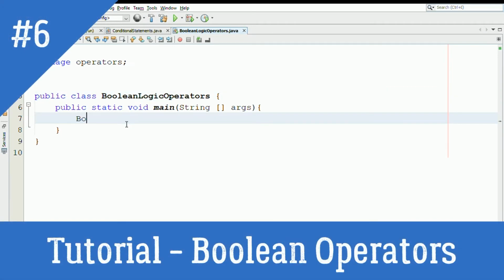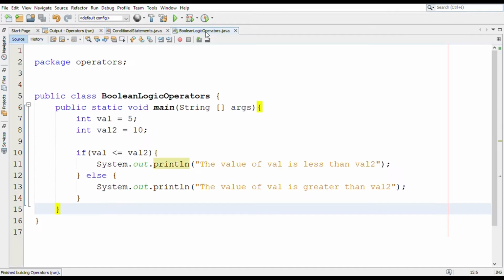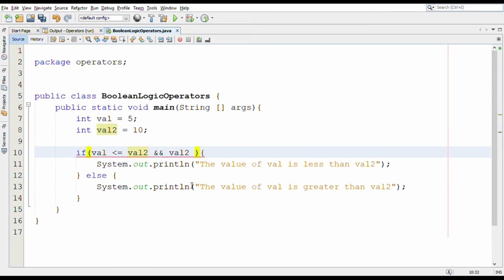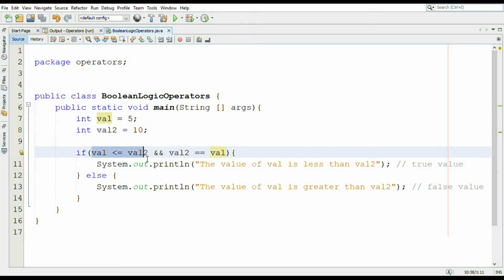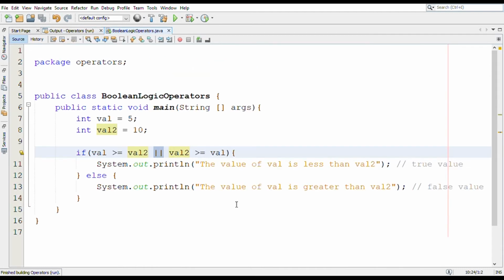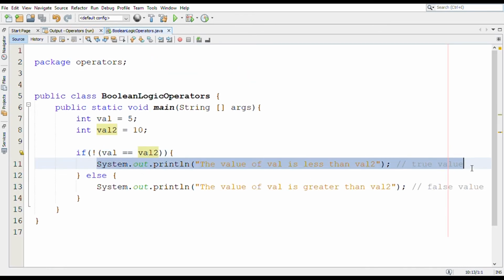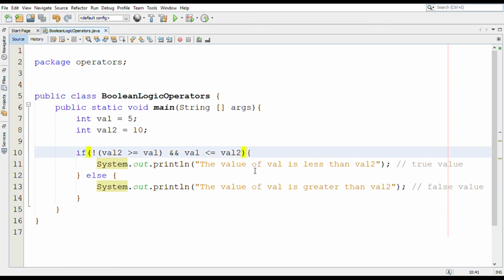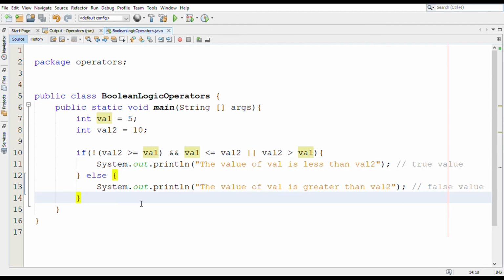Boolean Operators in Java | Easy Beginner Explanation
Confused about AND, OR, and NOT in Java?
This beginner-friendly tutorial explains Java Boolean operators in simple terms.

Java Boolean operators are essential for conditions and decision-making — but many beginners struggle with them.

In this lesson, you will learn:
✔ What Boolean operators are in Java
✔ How AND (&&), OR (||), and NOT (!) work

This video is perfect for:
🎓 SHS ICT students
🎓 BSIT / BSIS beginners
🎓 Anyone learning Java programming from scratch

New videos weekly on Java, IT fundamentals, and beginner-friendly programming.